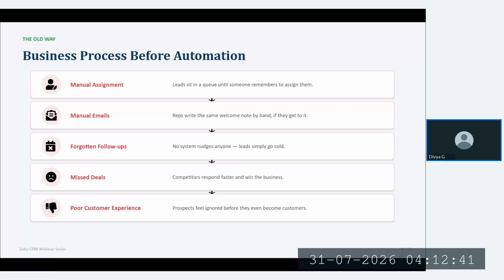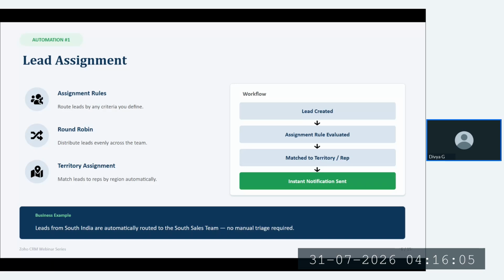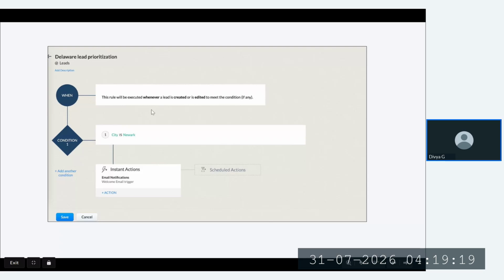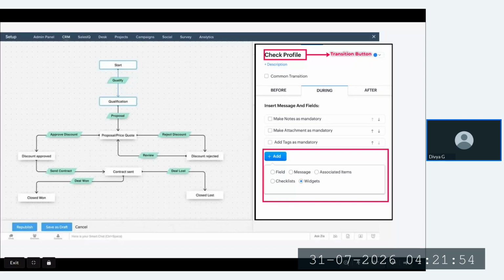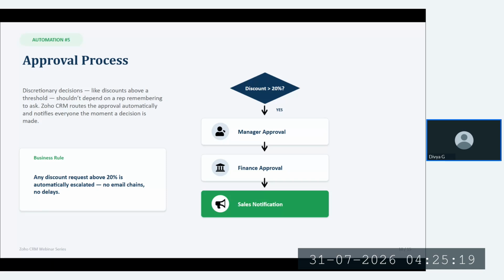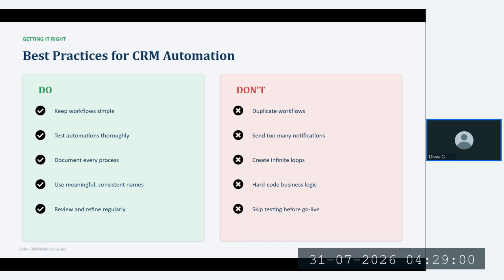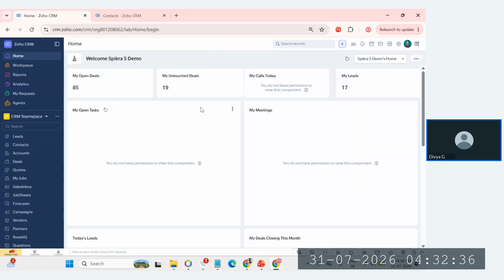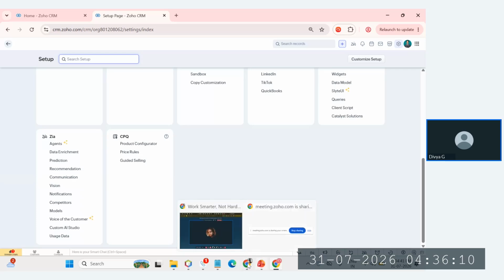Work Smarter, Not Harder End to End Sales Automation in Zoho CRM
Discover how Zoho CRM can automate your sales process from lead capture to deal closure. Learn how to streamline follow-ups, manage sales workflows, reduce repetitive tasks, and help your team focus on closing more deals.